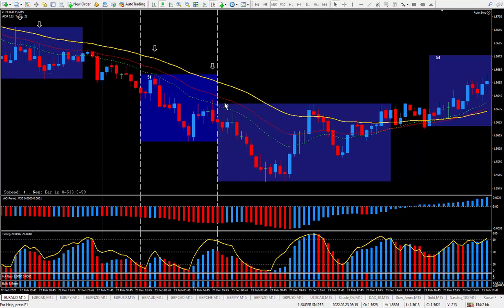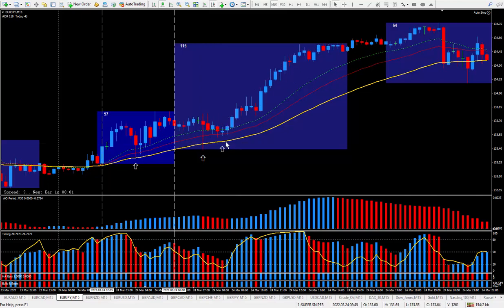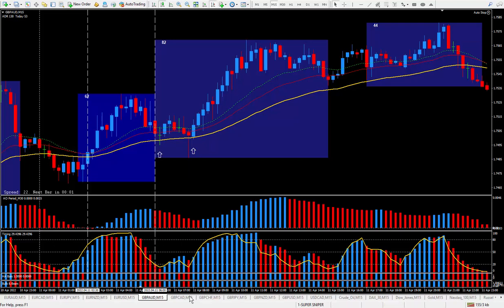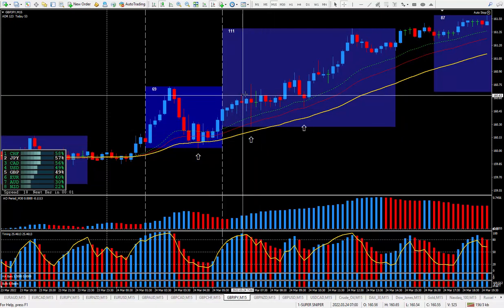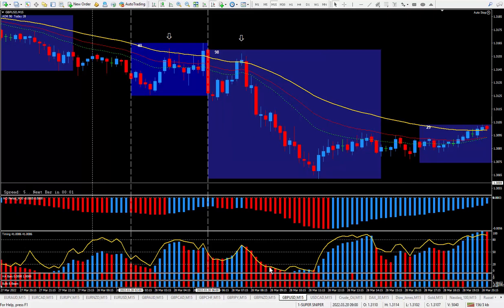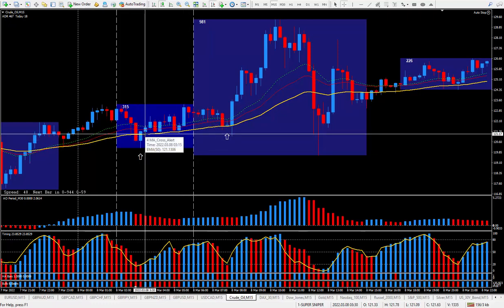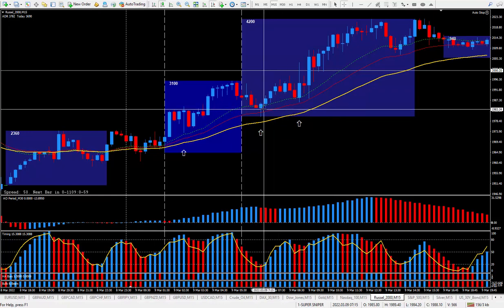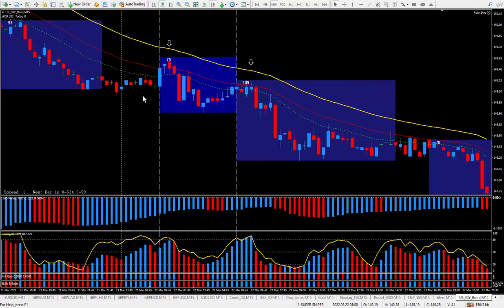15 How to Scan and Find Trades